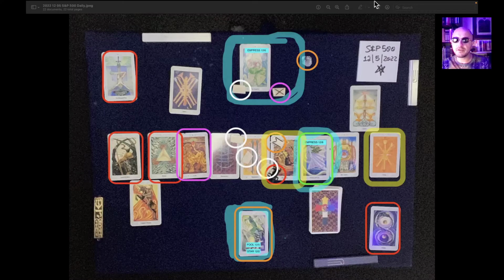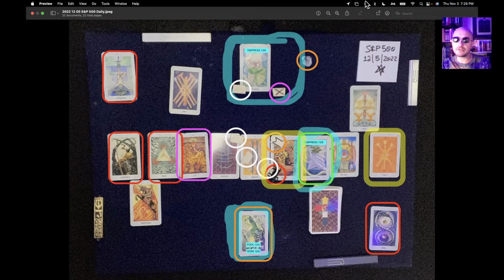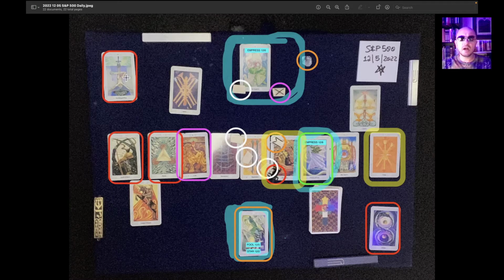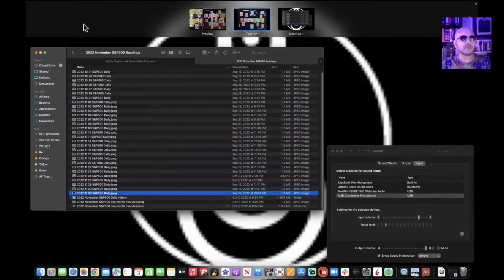S&P500 Psychic Predictions for December 5, 2022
World class psychic Kapproveb timing highs and lows to the hour using Eso-Meta analysis.